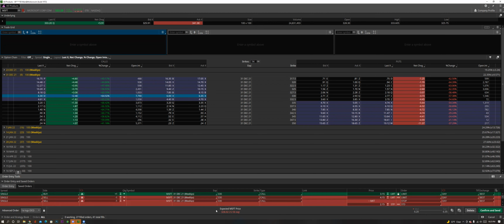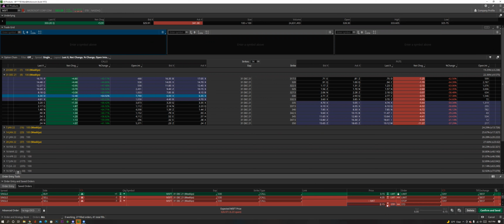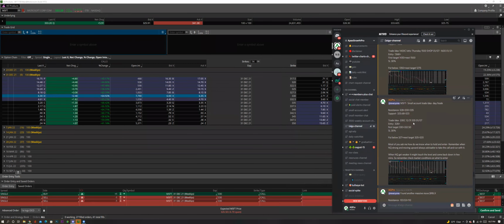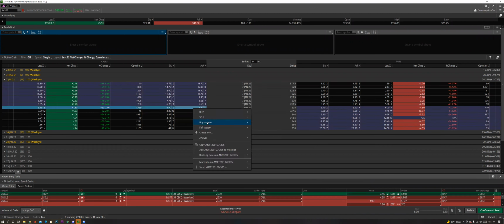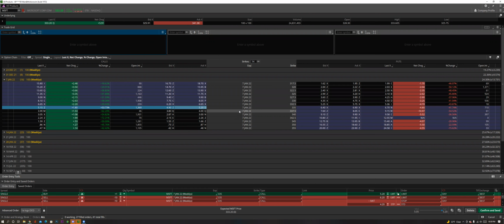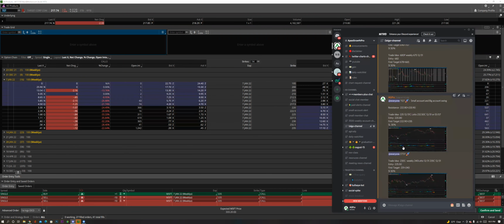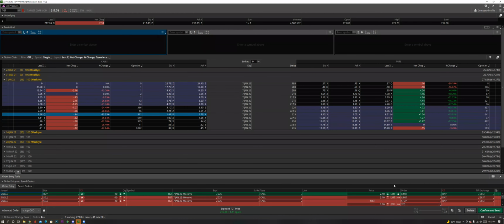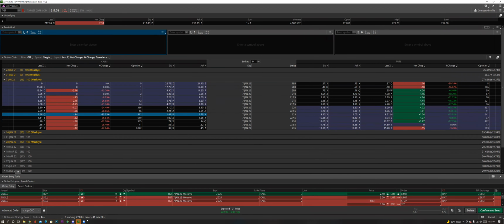How to use OCO(One Cancel the Other) on TOS using AG's Level S/R